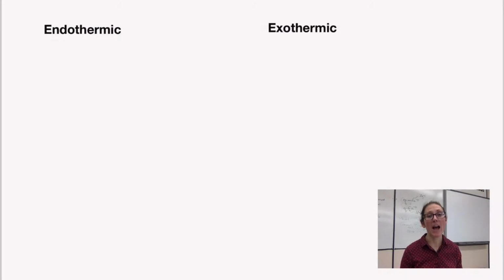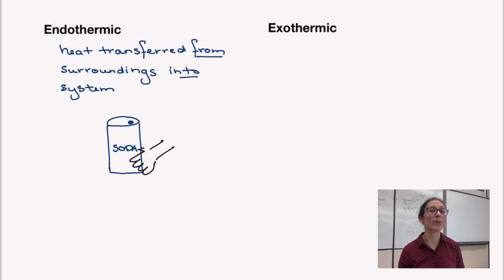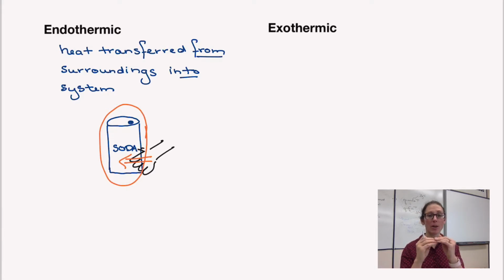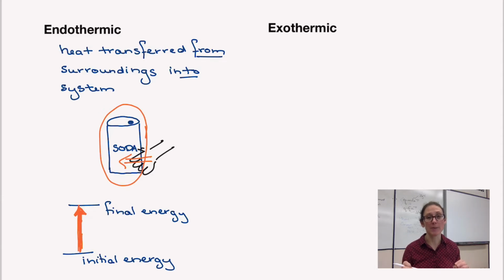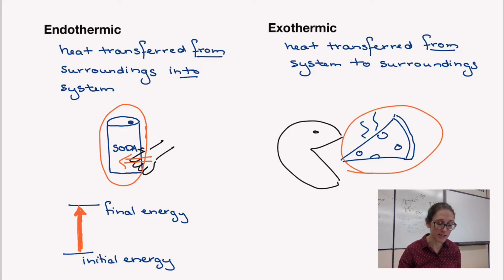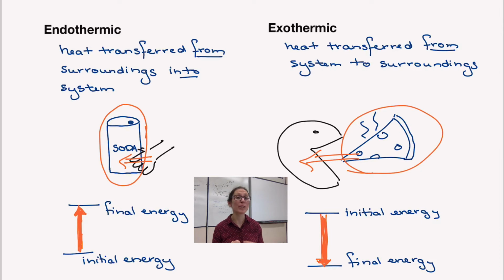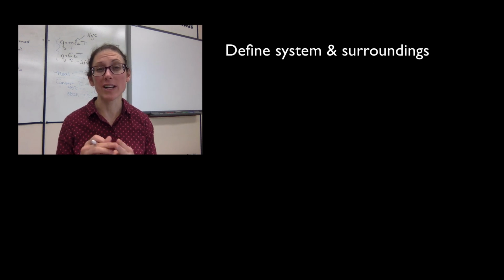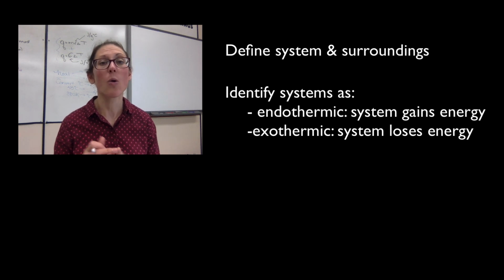Chem Video 3.1: Endothermic and Exothermic Processes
endothermic and exothermic are defined